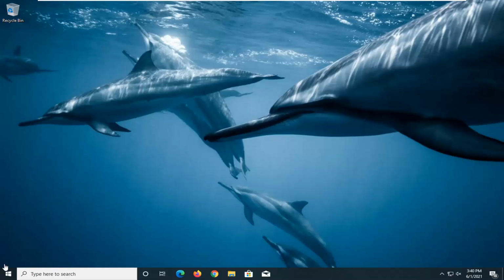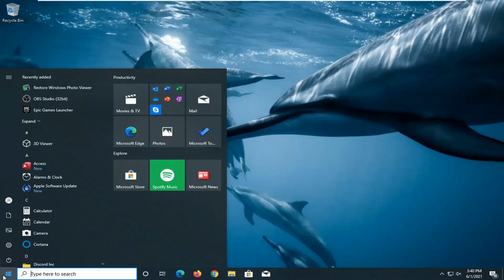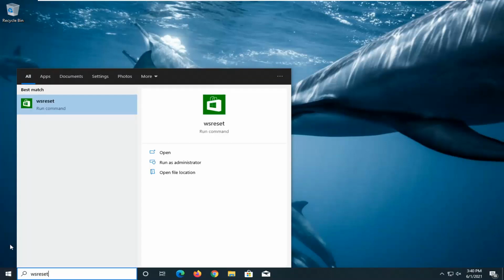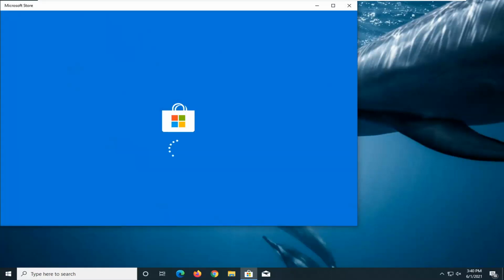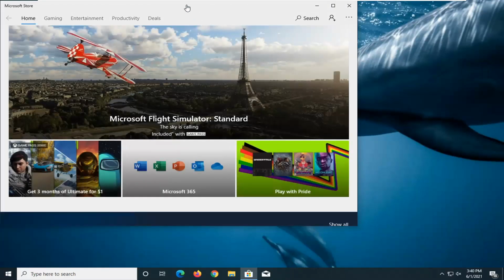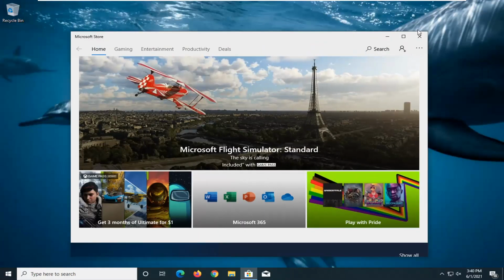Microsoft Store Error 0x00000001 In Windows 10 FIX [Tutorial]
In this troubleshooting guide you will learn how to fix How to Fix Microsoft Store Error 0x00000001 in Windows 10.

Several users have reported error 0x00000001 while trying to update or install apps or download them from the Microsoft Store so in this tutorial you will learn how to resolve this issue.